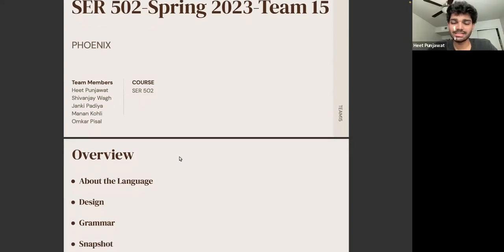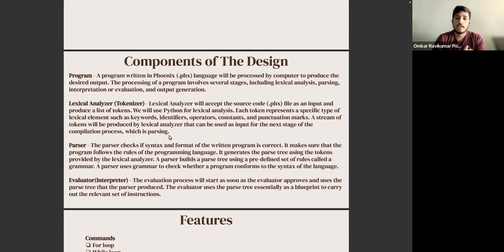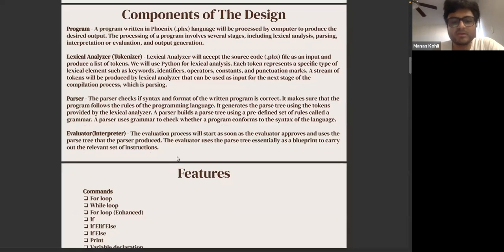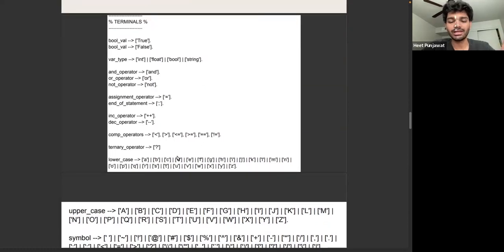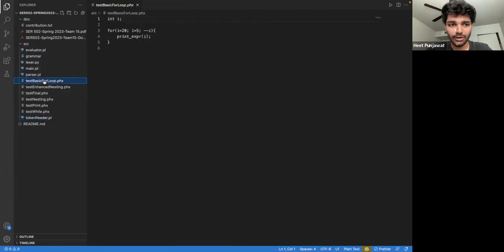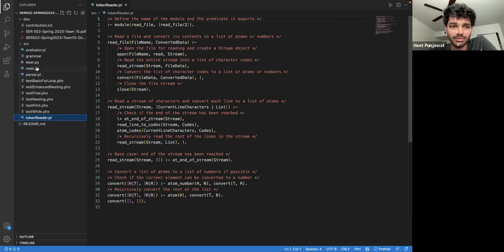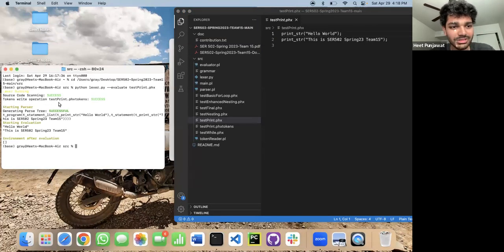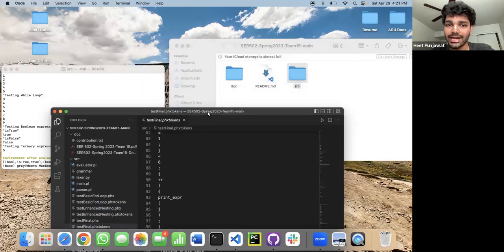SER502-Spring2023-Team15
Project presentation by Team 15, for Arizona State University SER502,  Spring2023 session.